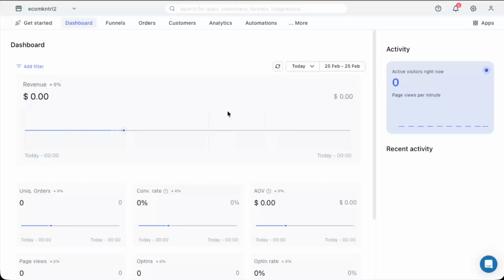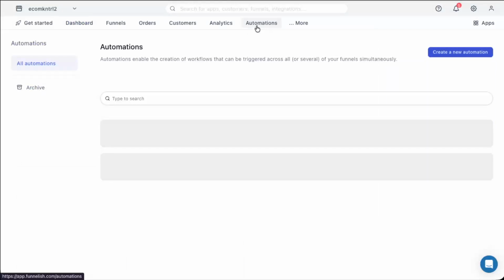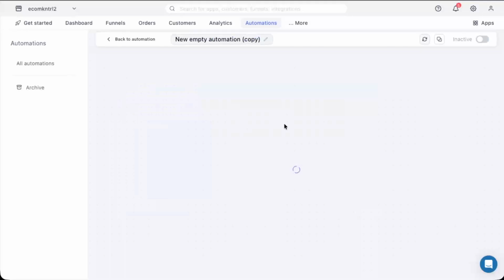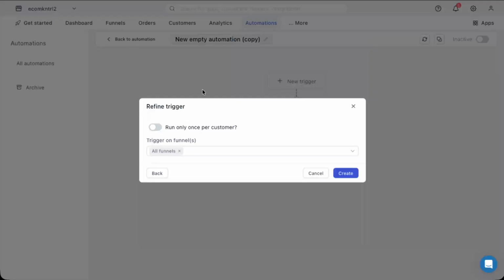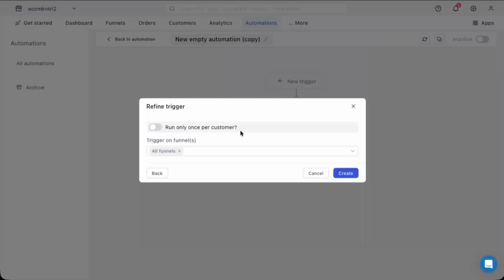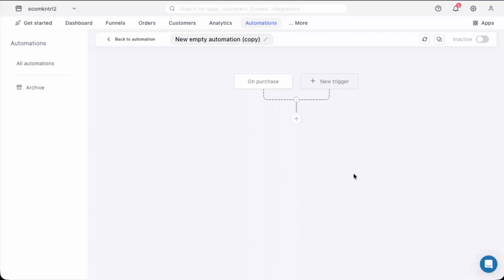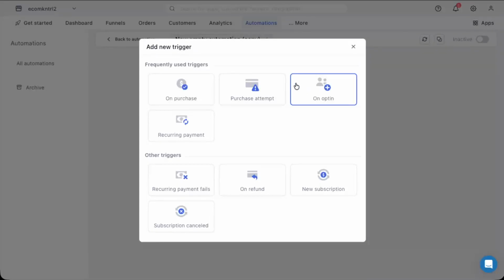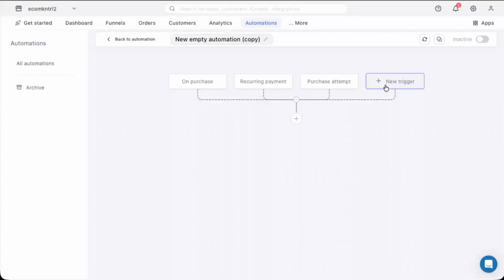Using Triggers In Funnelish Automations (2026) | Automation Builder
In this video, we break down Using Triggers in Funnel Automations so you can build smarter, fully automated workflows. You will see the exact, up-to-date method we use right now to connect triggers, actions, and conditions inside your funnels. We walk step by step through setting up trigger rules, mapping customer behavior, and making sure every lead gets the right message at the right time. You will learn how to start and stop automations, segment contacts, and avoid common mistakes that break funnels. Everything shown in this tutorial works with today’s funnel builders and current automation logic. By the end, you’ll be confident setting up reliable, conversion-focused automations that run on autopilot while you focus on growing your business.